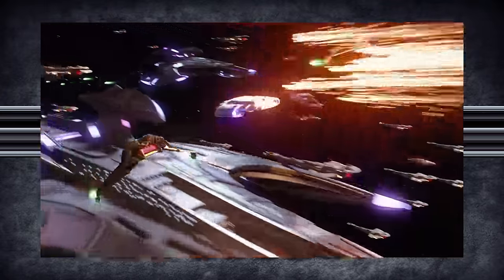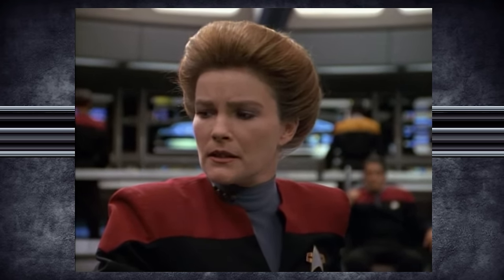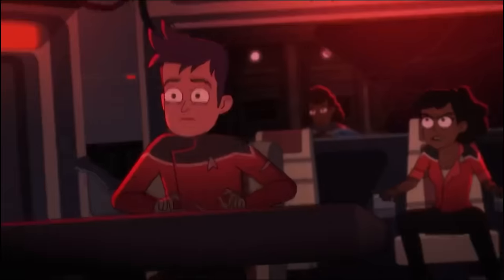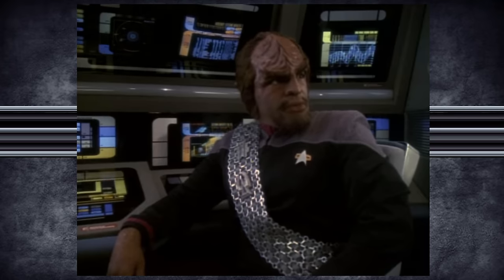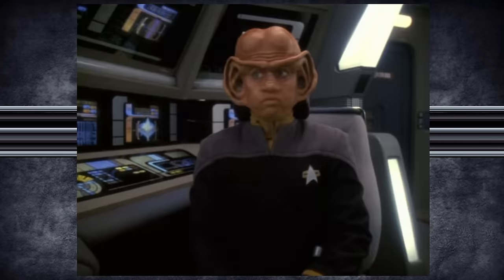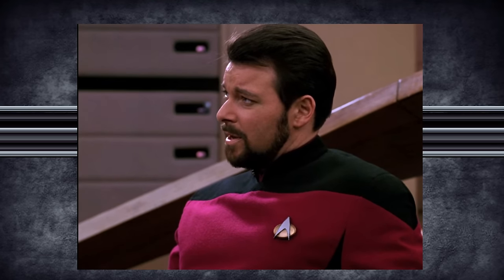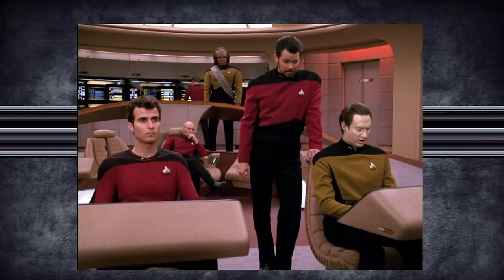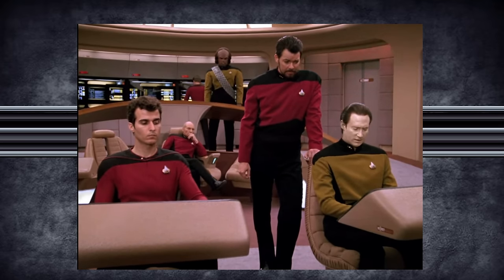Why Starfleet's Bridge Design Was Lethal to the Crews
Trek Chapters!!
0:00 - Intro / Trek Bridges Unrealistic
02:17 - Breaking Down Bridge Stations
06:12 - Most Important Part in Video
07:22 - Defiant Bridge
09:29 - NX01 Bridge
10:57 - Shenzhou and Discovery Bridge
12:32 - Windows Vs Viewscreens
14:20 - Intrepid Class Bridge
15:44 - Constituion Class Bridge
17:04 - Galaxy Class Bridge and Ending

Want to see something live? Check out..

2441-Q Old Fort Pkwy. #343